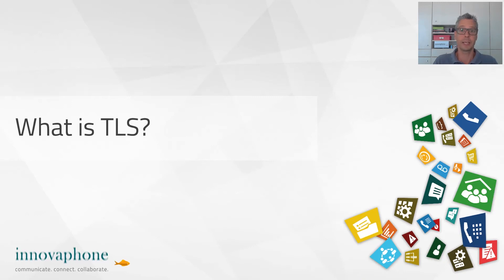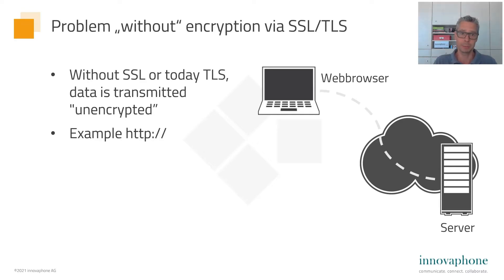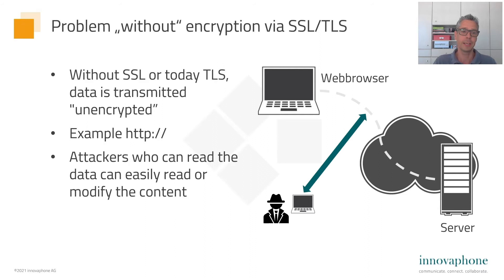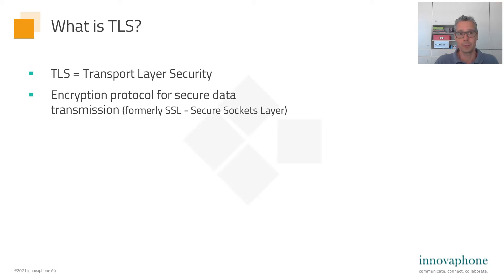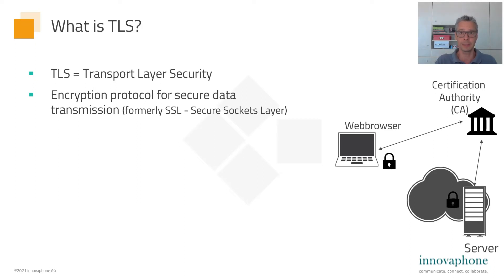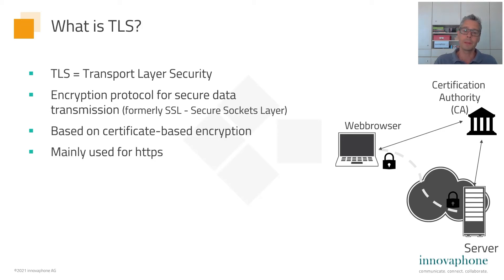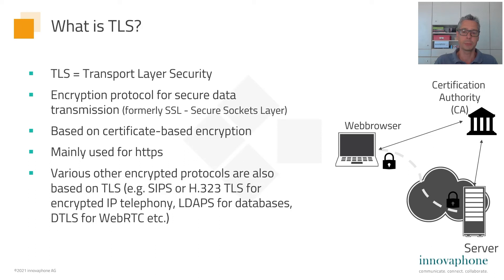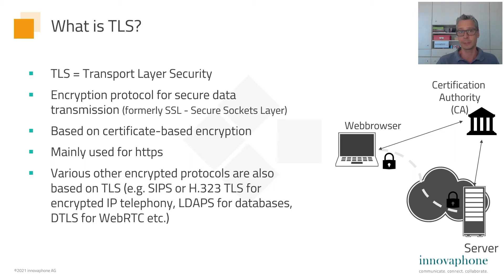What is TLS? (Transport Layer Security) | english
What actually is TLS? We would like to answer this question for you in this video.

Transport Layer Security (TLS), the successor of the now-deprecated Secure Sockets Layer (SSL), is a cryptographic protocol designed to provide communications security over a computer network. Several versions of the protocol are widely used in applications such as email, instant messaging, and voice over IP, but its use as the Security layer in HTTPS remains the most publicly visible.